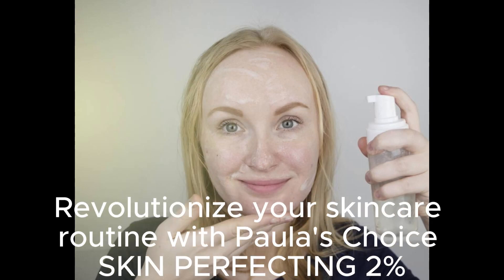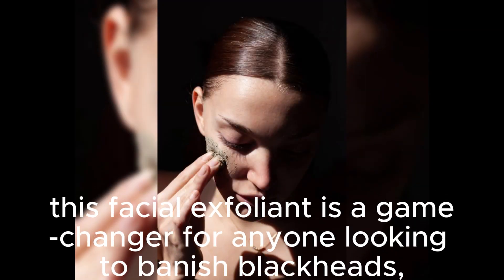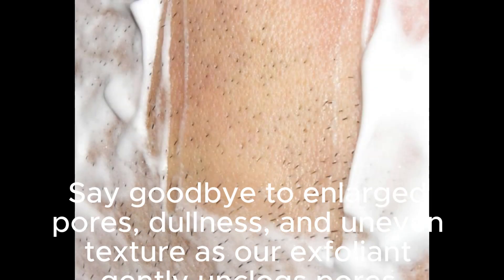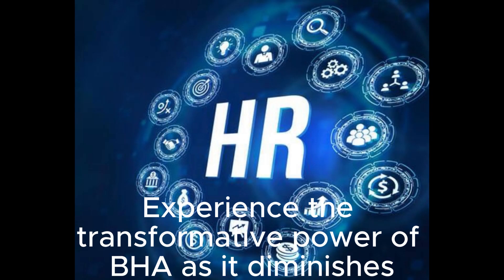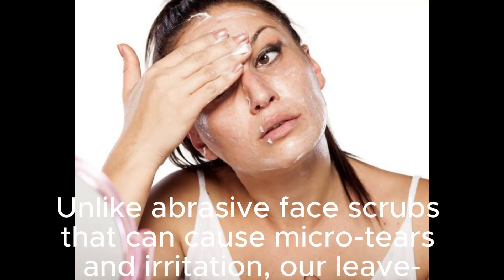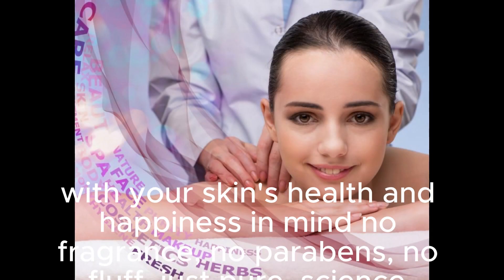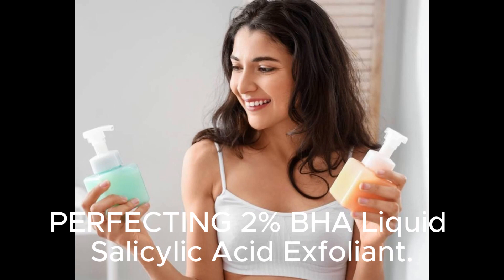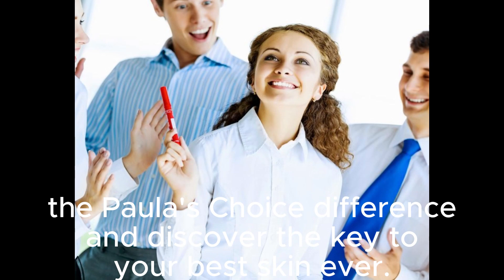Paulas Choice SKIN PERFECTING 2% BHA Liquid Salicylic Acid Exfoliant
Revolutionize your skincare routine with Paula's Choice SKIN PERFECTING 2% BHA Liquid Salicylic Acid Exfoliant – the secret to achieving flawless, radiant skin that's truly ageless. Packed with powerful ingredients and backed by science, this facial exfoliant is a game-changer for anyone looking to banish blackheads, minimize pores, and smooth away fine lines and wrinkles.

At the heart of our formula lies 2% BHA (Beta hydroxy acid), a potent exfoliant that works wonders for your skin. Say goodbye to enlarged pores, dullness, and uneven texture as our exfoliant gently unclogs pores, sloughs away dead skin cells, and promotes cell turnover for a brighter, more even complexion. Experience the transformative power of BHA as it diminishes the appearance of fine lines and wrinkles, revealing smoother, younger-looking skin with each use.

But what sets Paula's Choice apart from the rest? Our commitment to gentle yet effective skincare solutions that deliver real results without the harsh side effects. Unlike abrasive face scrubs that can cause micro-tears and irritation, our leave-on exfoliant hydrates and nourishes the skin while targeting stubborn concerns at the source. With Paula's Choice, you can trust that every product is formulated with your skin's health and happiness in mind – no fragrance, no parabens, no fluff, just pure, science-backed ingredients that deliver visible results.

Transform your skincare routine and unlock your skin's true potential with Paula's Choice SKIN PERFECTING 2% BHA Liquid Salicylic Acid Exfoliant. Priced at just $35, it's an investment in your skin's future that pays dividends in confidence and radiance. Join the countless individuals who have experienced the Paula's Choice difference and discover the key to your best skin ever.